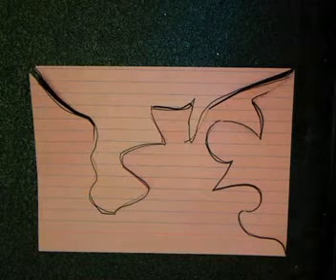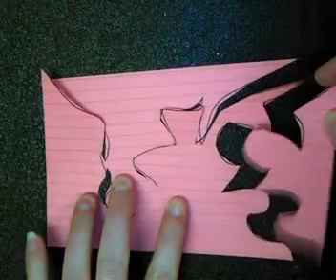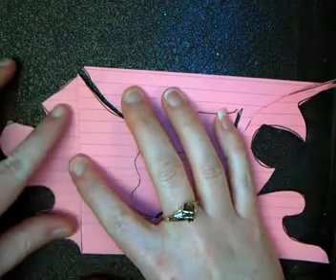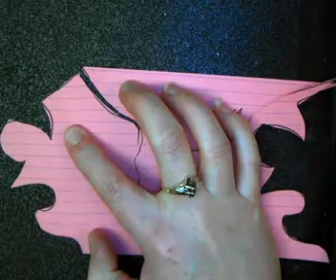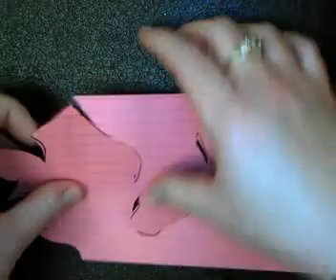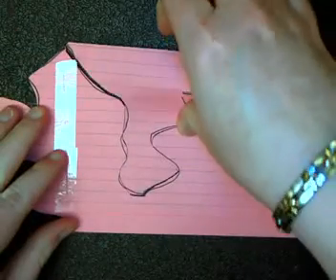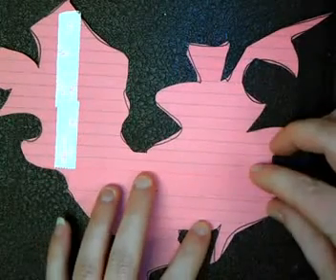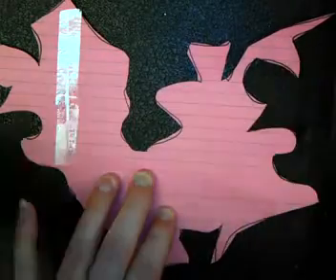Tessellations, Step #6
Ms. Fagan describes the sixth step in creating a tessellation template.